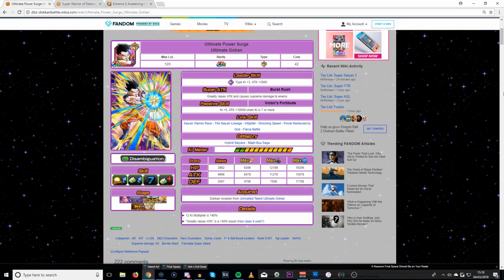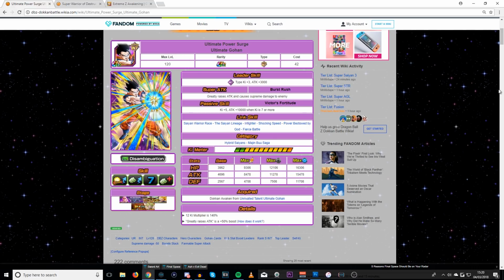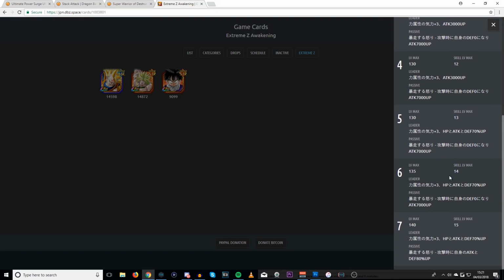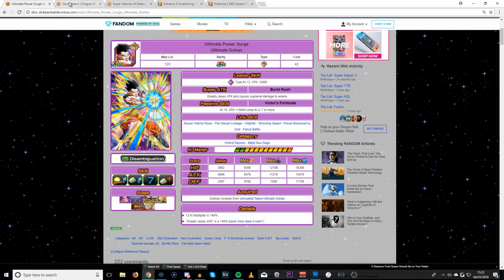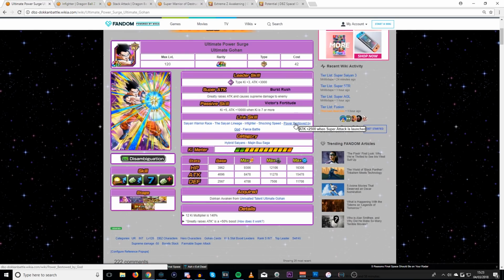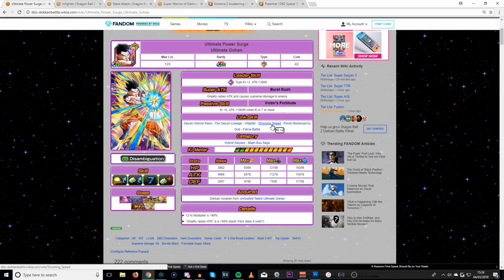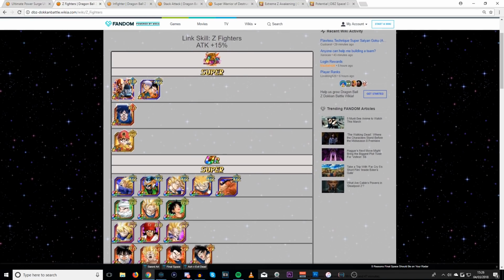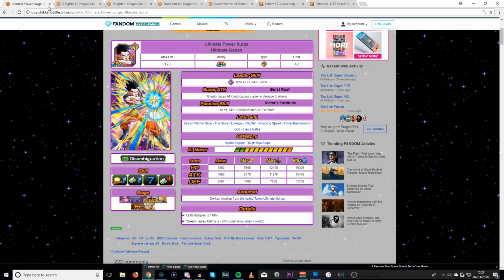HOW GOOD WILL INT ULTIMATE GOHAN'S EXTREME Z-AWAKENING BE?! DBZ Dokkan Battle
In today's DBZ Dokkan Battle video I am going to go over how good a potential Extreme Z-Awakening for INT Ultimate Gohan could be!